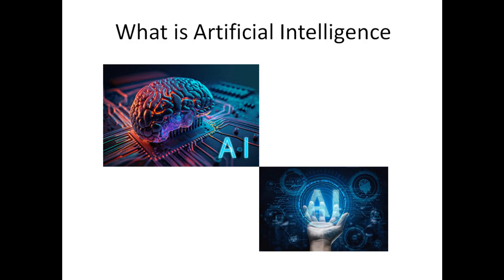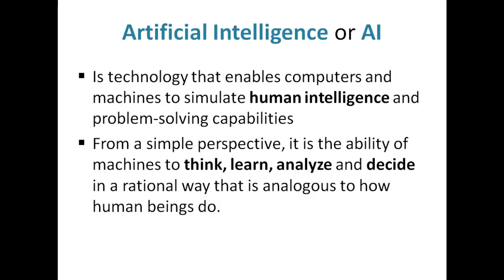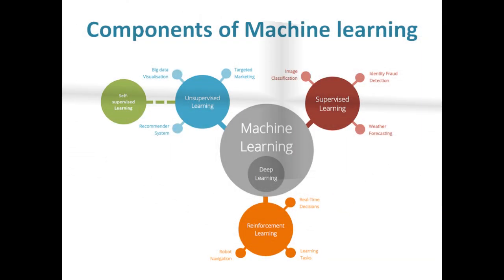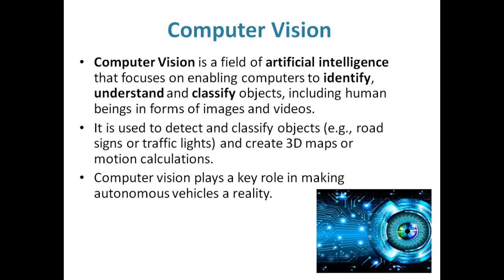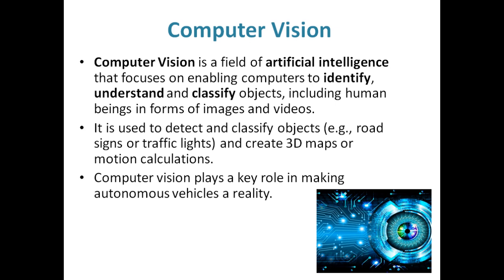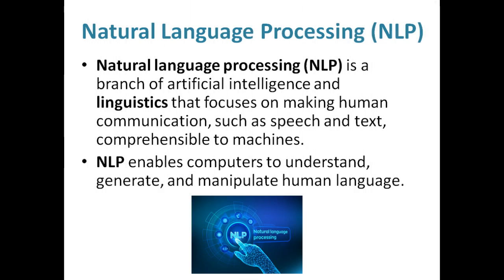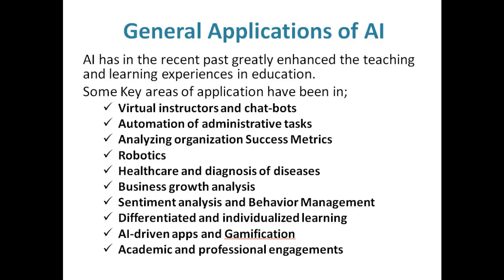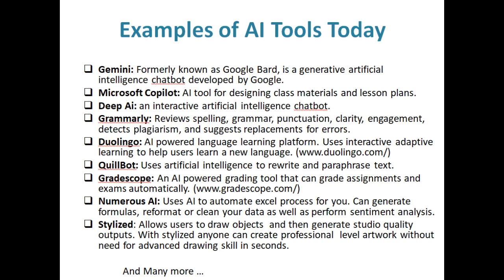Understanding AI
Beginner basic understanding of Artificial Intelligence, Machine Learning and its various applications.